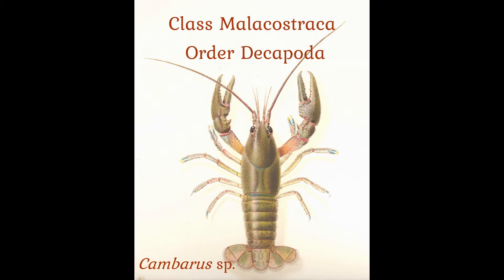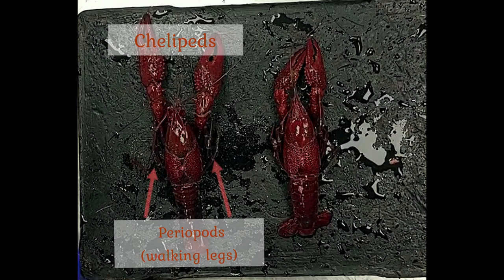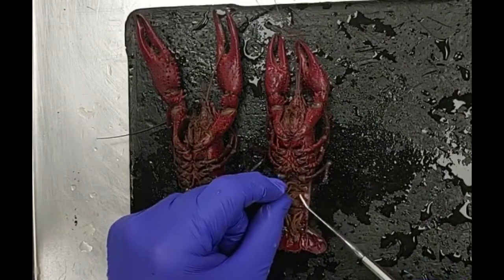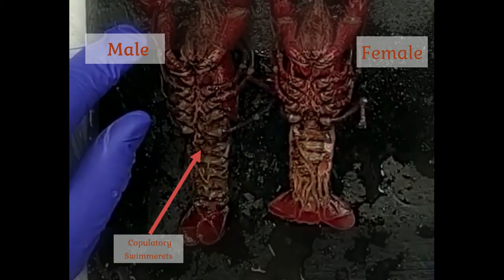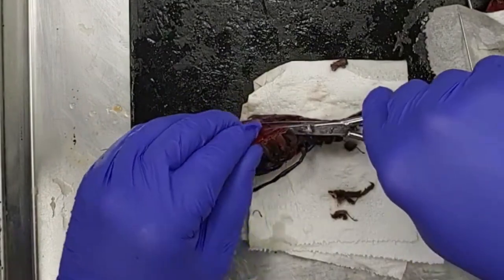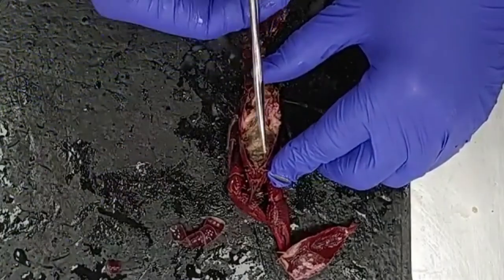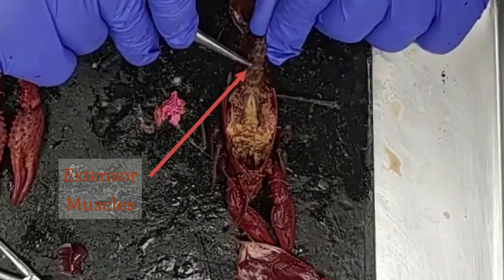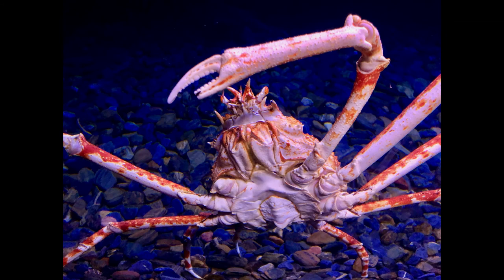Wide World of Dissection--The Crayfish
Dissection video of the crayfish (Cambarus sp.) for Zoology (BIOL 1604)